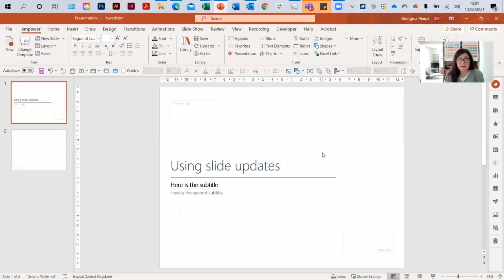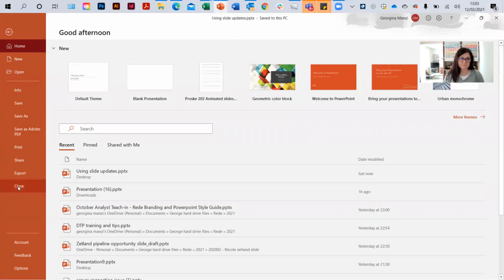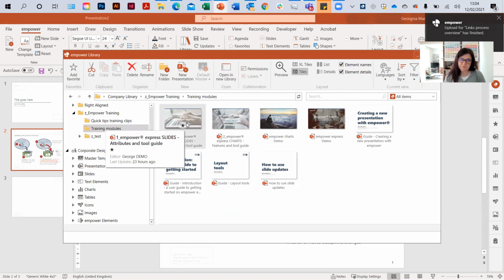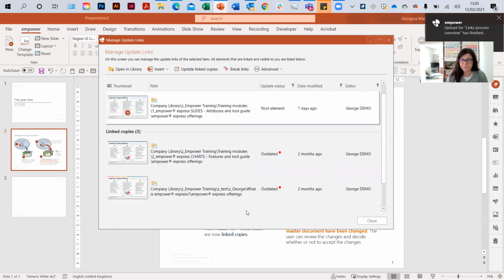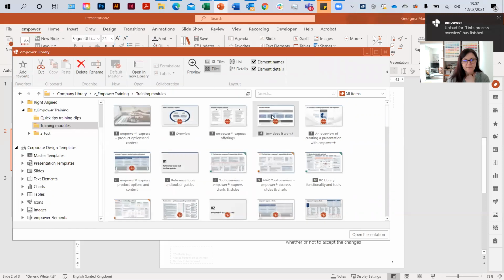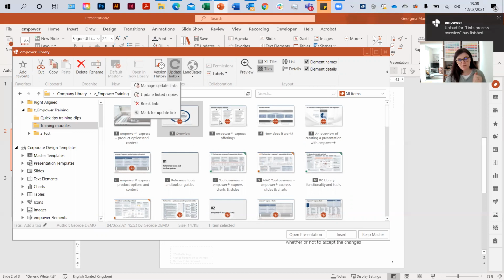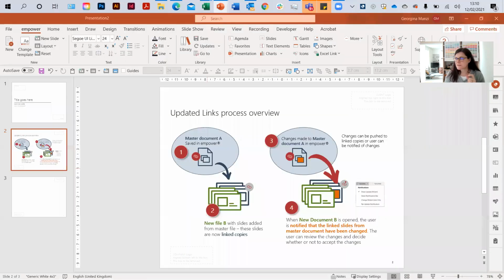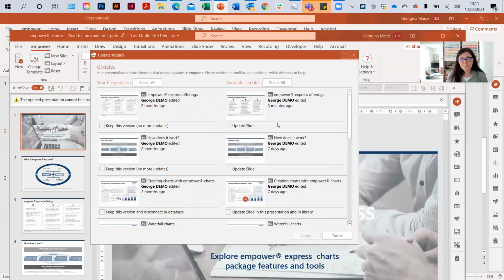empower® express - using update functionality in empower® express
How to use the update functionality in empower express, to push updated content out to linked copies